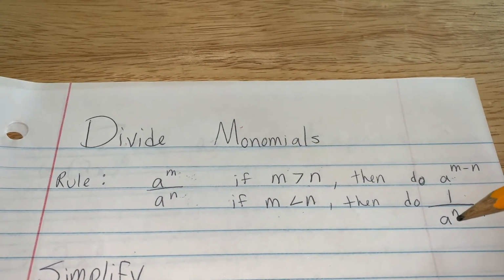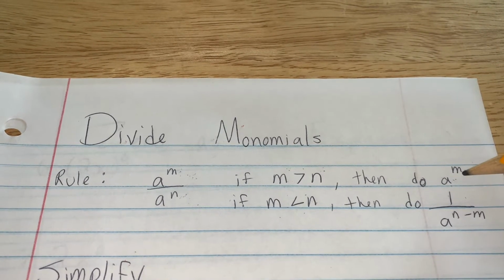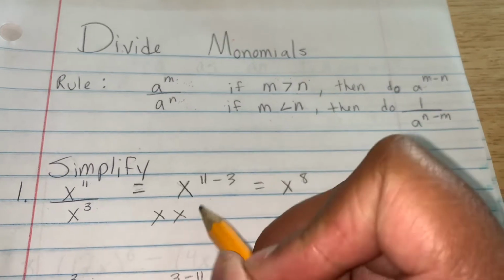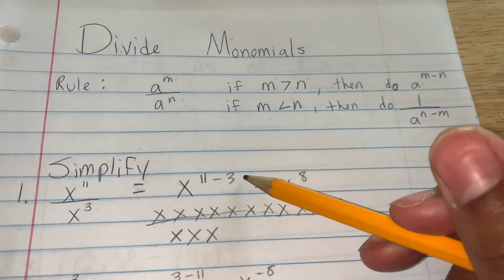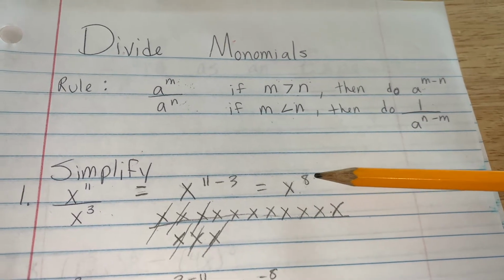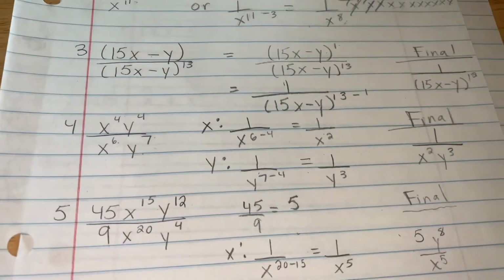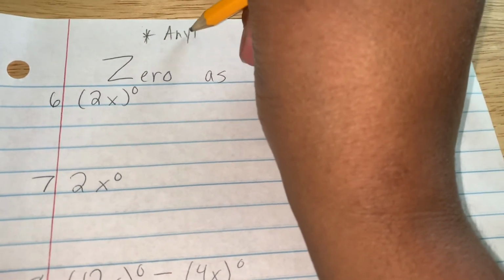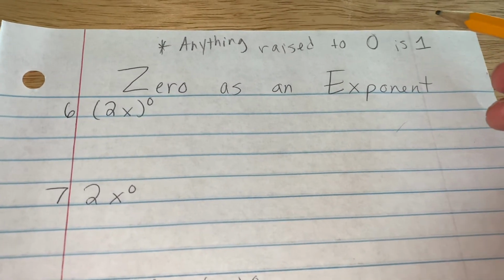Dividing Monomials and Working with the Power of Zero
This video goes over the properties of dividing monomials and simplifying terms that have a zero power.